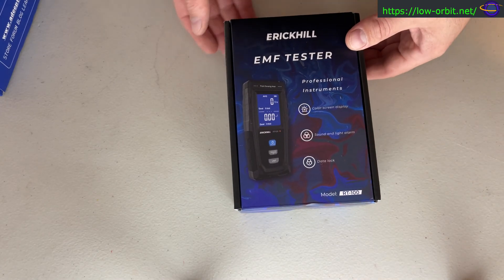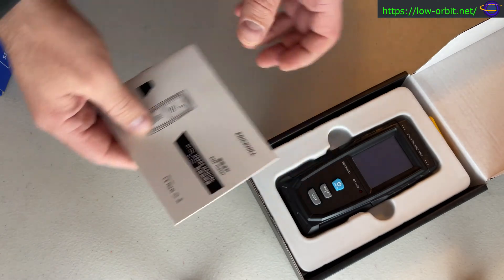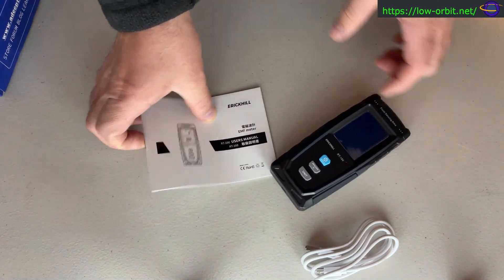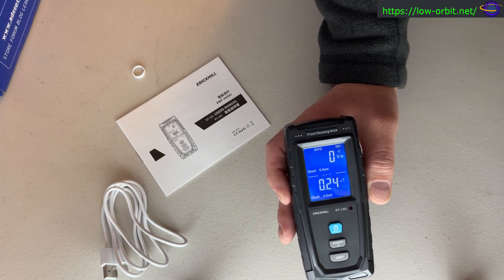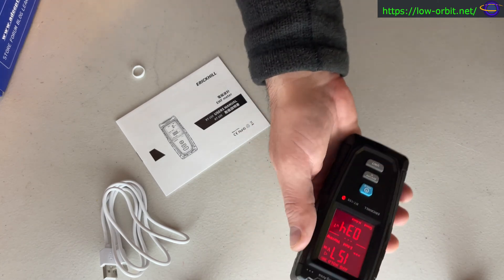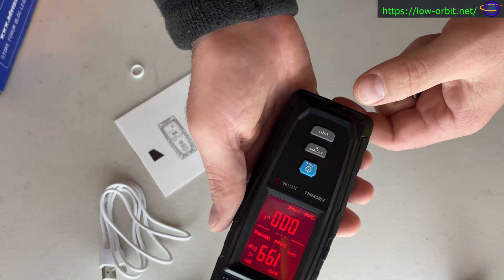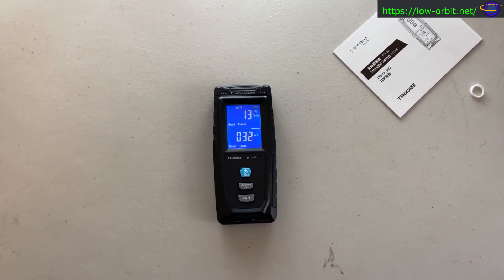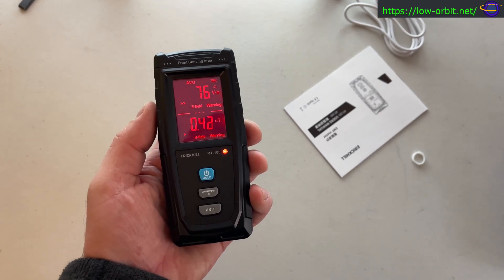ERICKHILL EMF Meter - Electromagnetic Field Radiation Detector